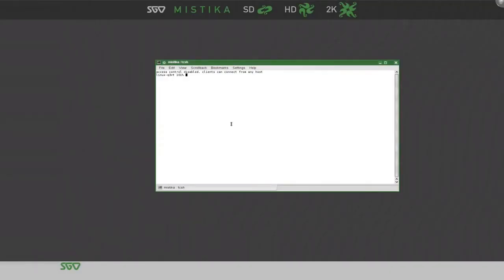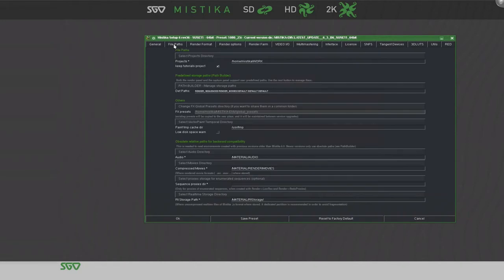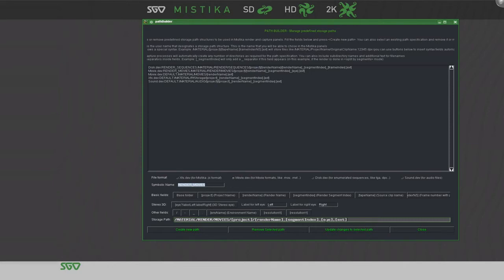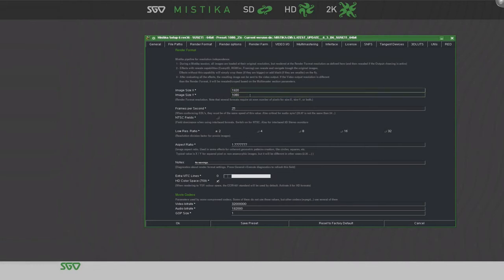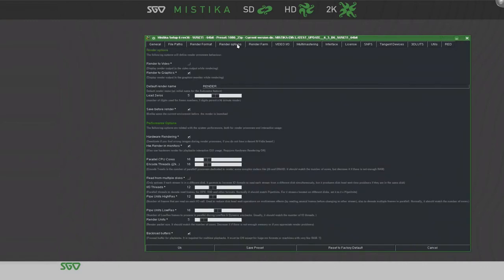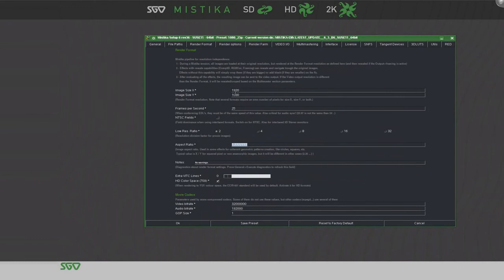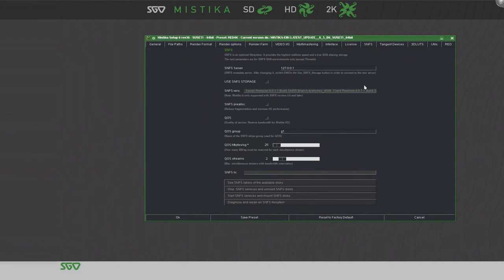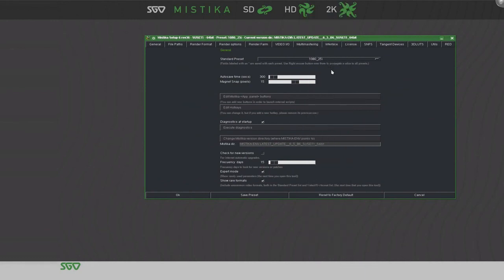Sgo Mistika mConfig